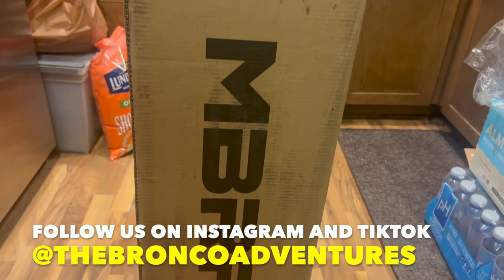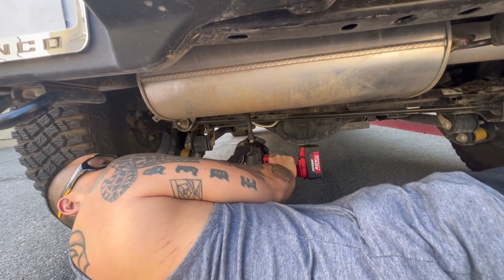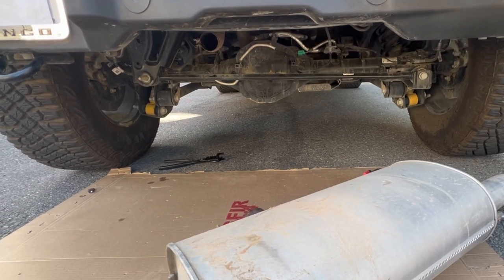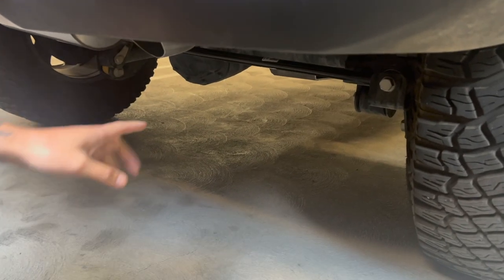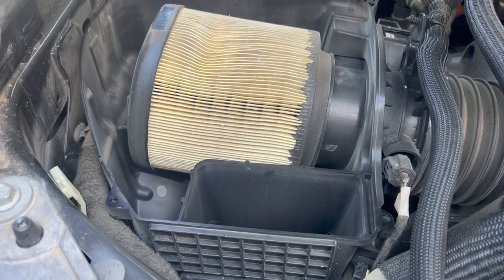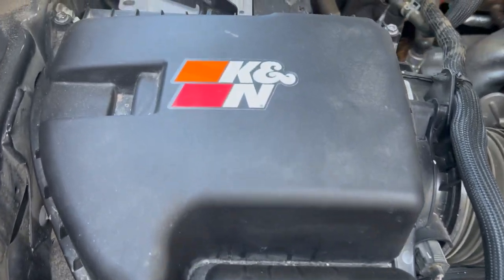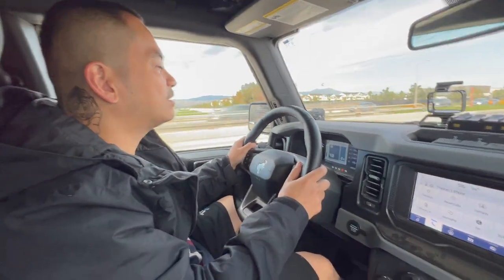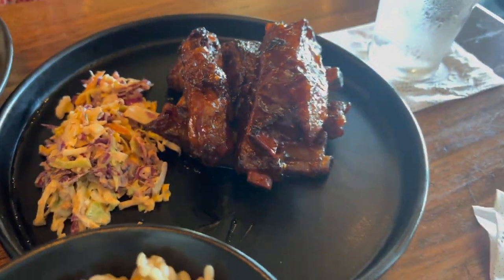MBRP BRONCO EXHAUST AND K&N AIR FILTER | The Bronco Adventures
2021 FORD BRONCO

Link:
MBRP Exhaust: